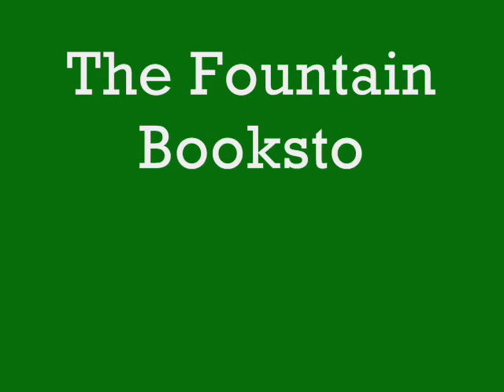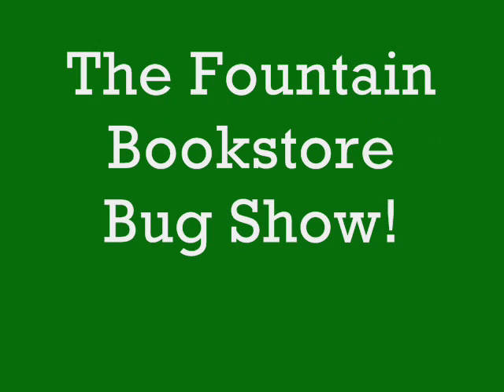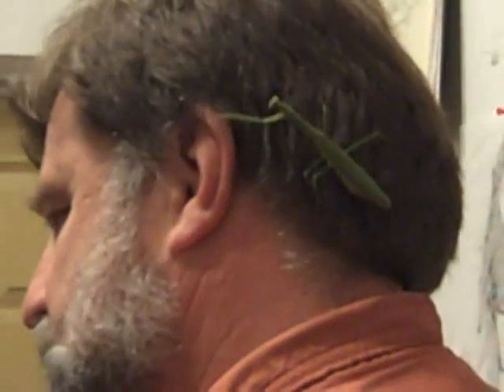The Fountain Bookstore Bug Show - Episode One - Meet the Mantid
Hear entomologist Dr. Art Evans read from his latest book, What's Bugging You, and meet his special guest insect.  Part one of a new Fountain Bookstore Entertainment series!